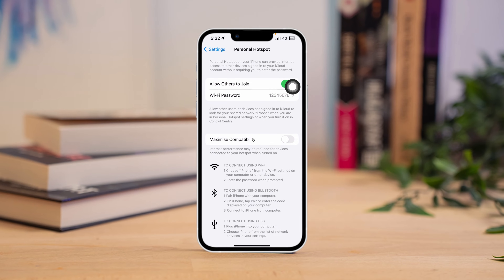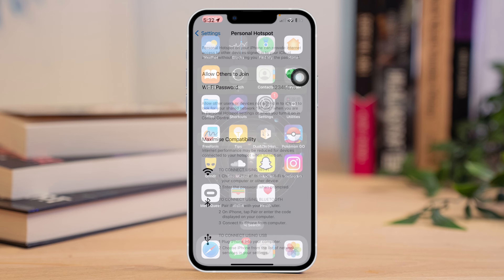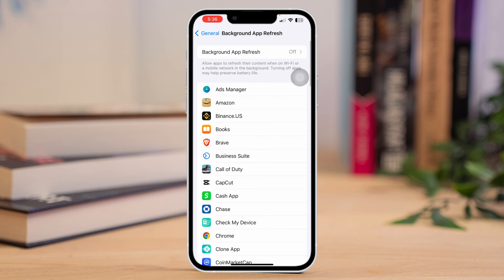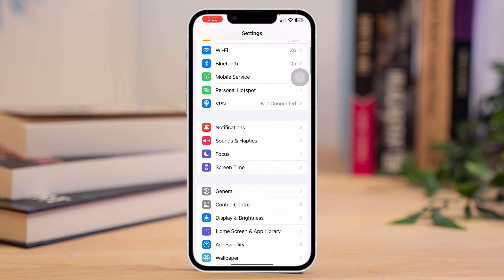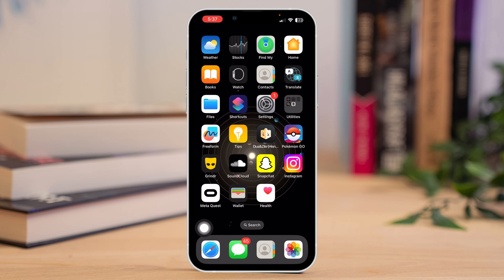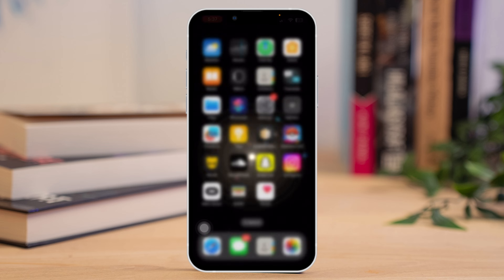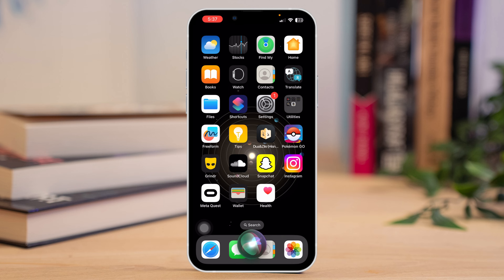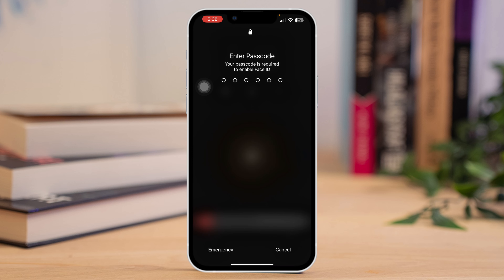How to Make iPhone or iPad's Hotspot Speed Faster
Are you struggling with slow hotspot speed on your iPhone or iPad? Looking to boost your iPhone hotspot speed? Look no further! I've come up with a guide video on how to make mobile hotspots faster on iPhone and how to increase mobile hotspot speed on iPhone. In this comprehensive video guide, I am going to show you easy techniques to make an iPhone hotspot faster and how to make your iPhone or iPad's hotspot speed faster.

So watch the video and discover the easy and quick methods to increase iPhone hotspot speed. Learn step-by-step methods to boost your mobile hotspot speed. Whether you're looking to increase your iPhone's hotspot speed or iPad's - watch now and learn how to make your iPhone or iPad's hotspot speed faster!

00:01- Video intro
00:11- Method 1: Background app refresh
00:39- Method 2: Reset network settings
01:04- Method 3: Switch to 5G network
01:27- Method 4: Restart Device
01:51- Method 5: Check data usage
02:00- Video ending